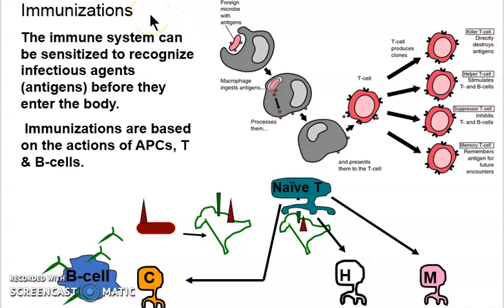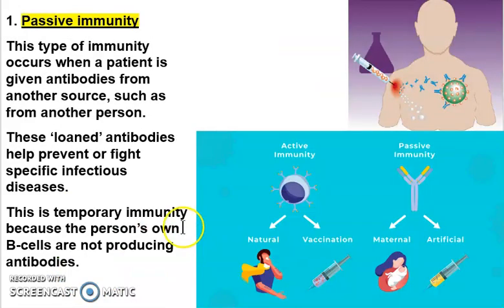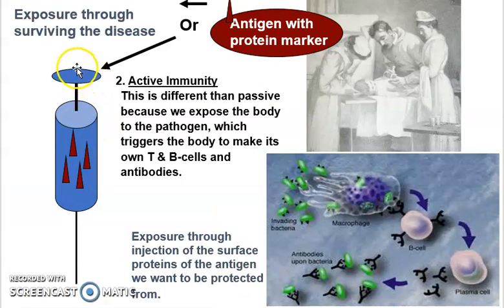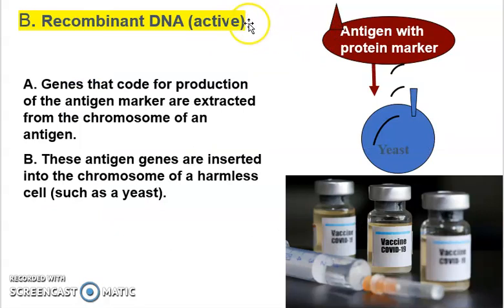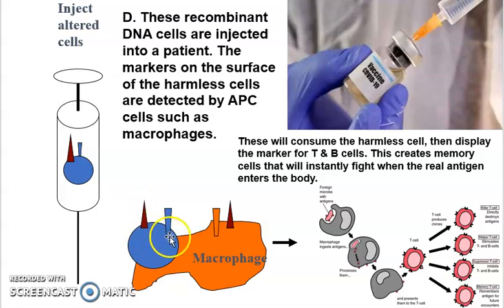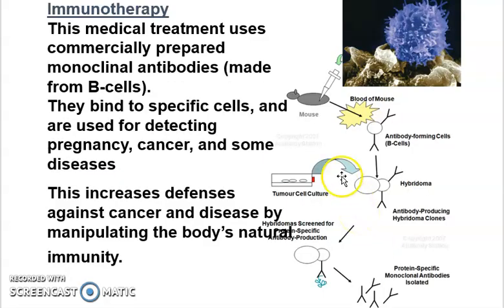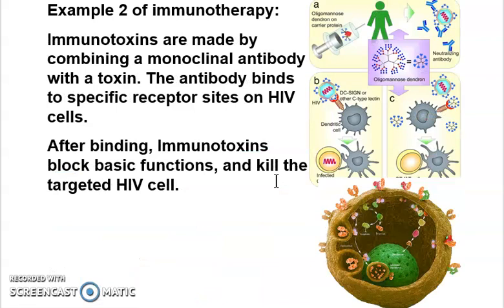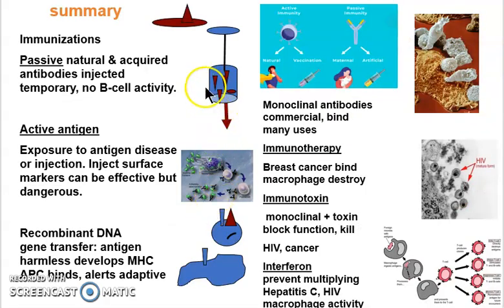Immunity C, dr madden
Afraid of vaccines? Here is brief info on immunizations.